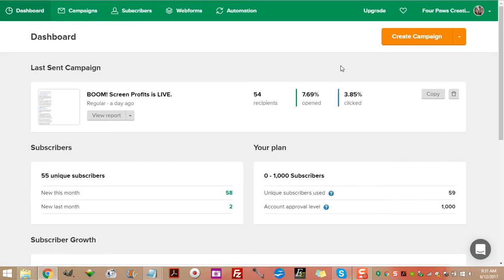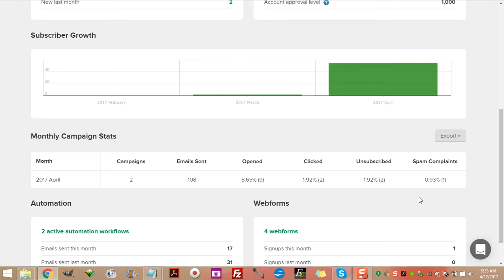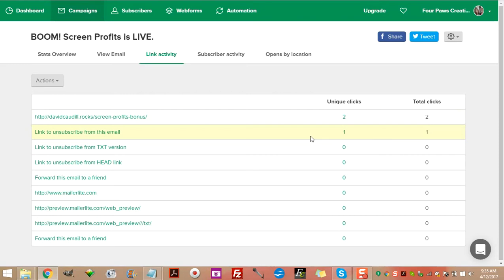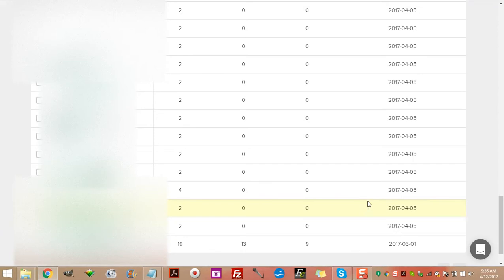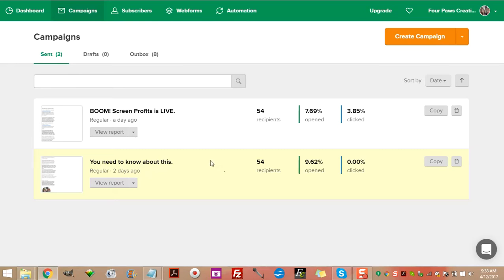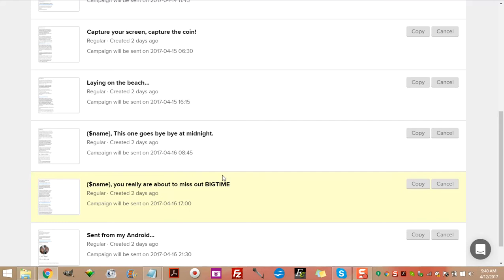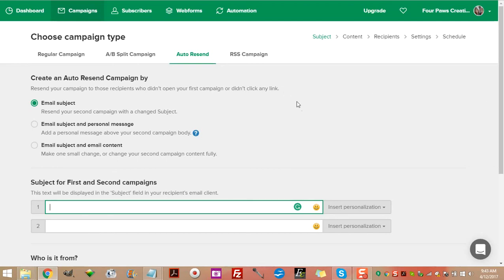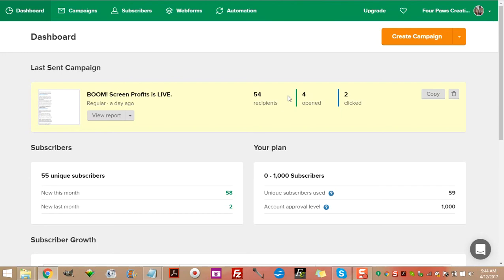MailerLite I LOVE YOU and The Open and Click Through Rates I am Getting!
Hello and thanks for taking the time to view my video here.

I keep telling my subscribers to my Blog and YouTube channel and on Social media as well that MailerLite has blown away Aweber as far as open and click through rates go!

I love MailerLite and I honestly believe that you will too. Check it by clicking the link below and let me know if you join what I am calling by far "the best Email Marketing Service online to date" which is of course... MailerLite.